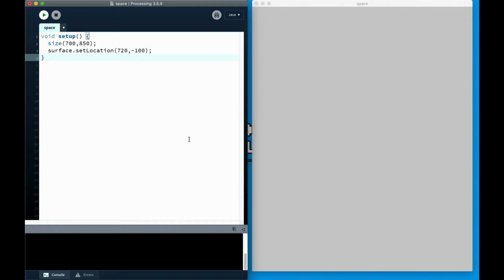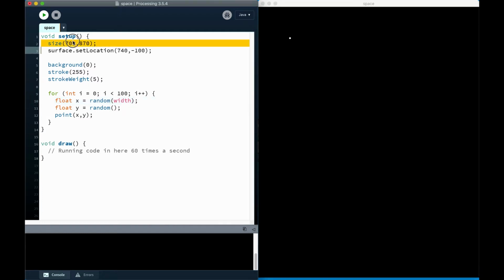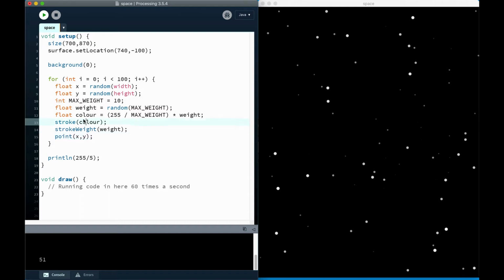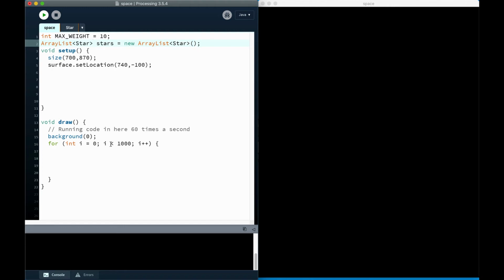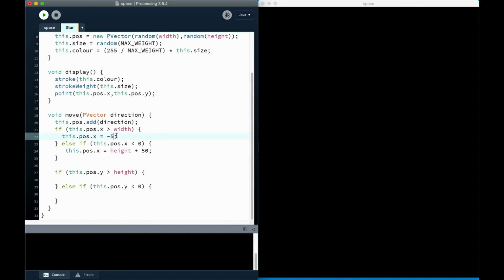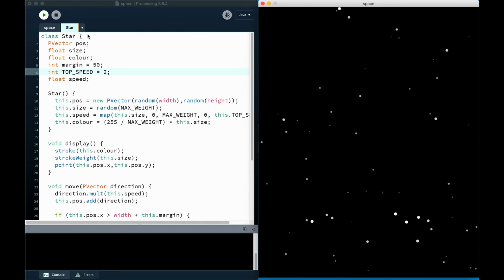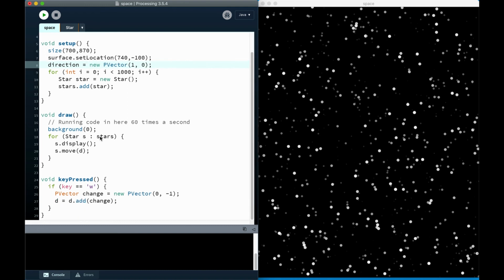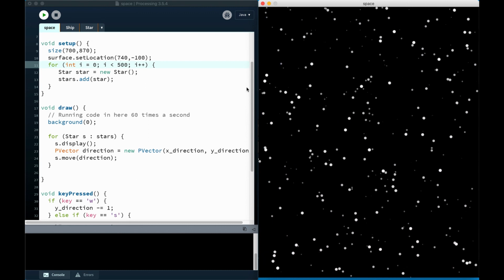Animating Stars in Processing